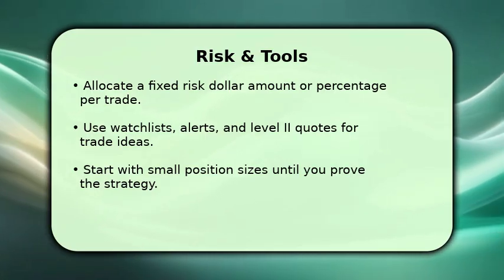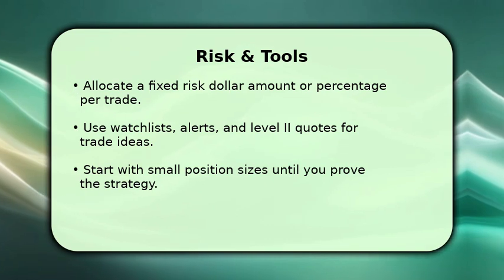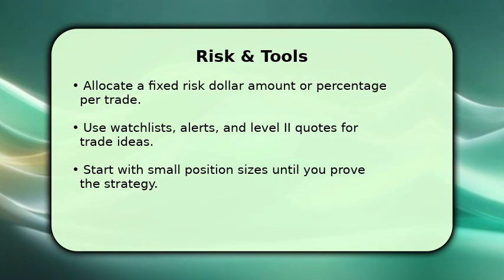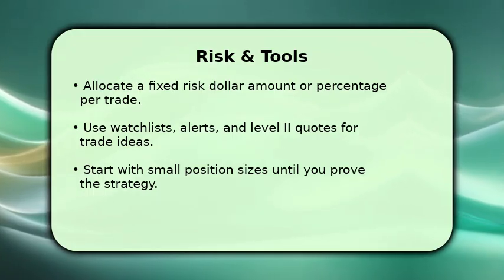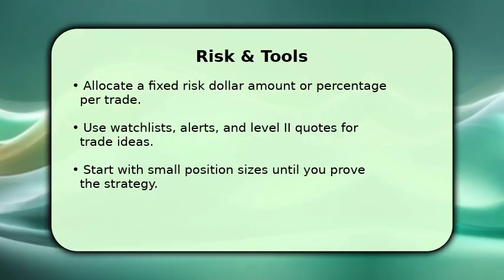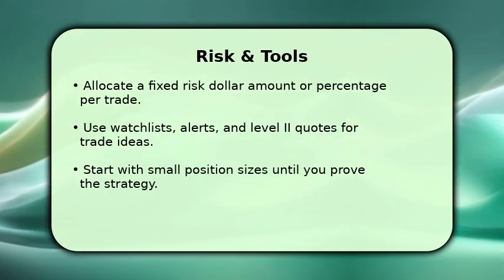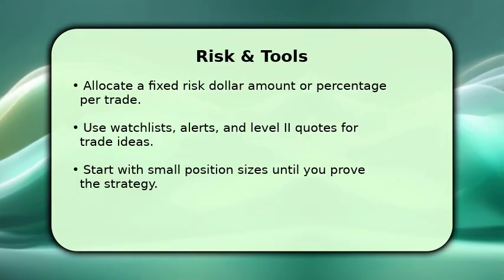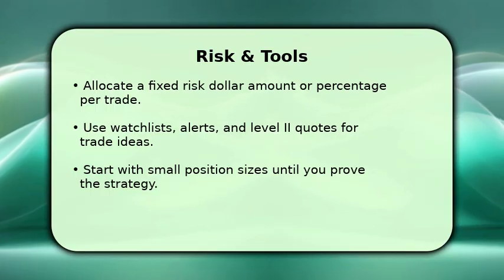How to Use Etrade for Day Trading (Easy Method)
How to Use Etrade for Day Trading (Easy Method) | 🤖 Upgrade your clean-game with the Shark AI Ultra Robot Vacuum — voice control

In this video, we'll walk you through the easy method of using Etrade for day trading. Whether you're a beginner or an experienced trader, this tutorial will show you how to navigate the platform and execute trades with confidence. From setting up your account to placing orders, we'll cover everything you need to know to get started with Etrade's day trading features.